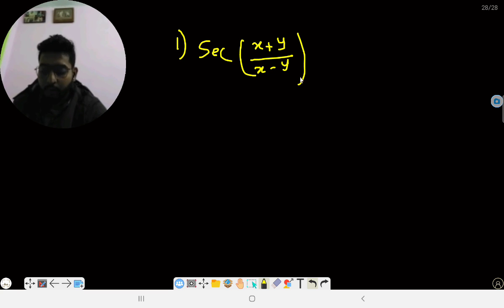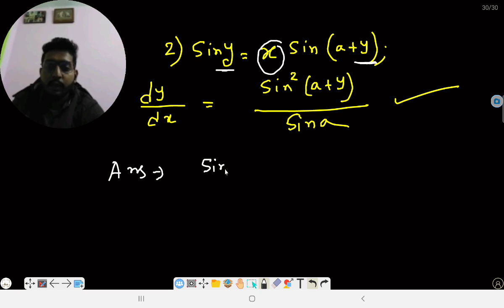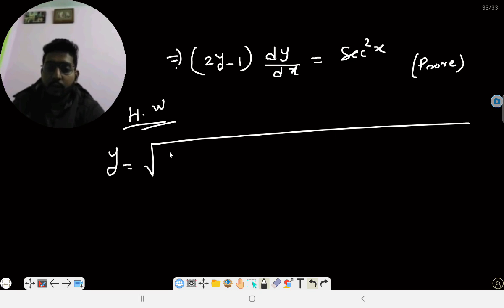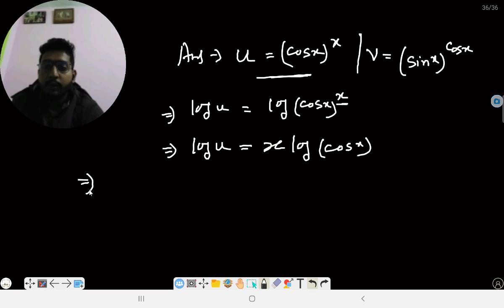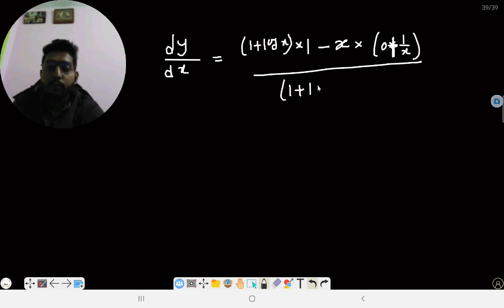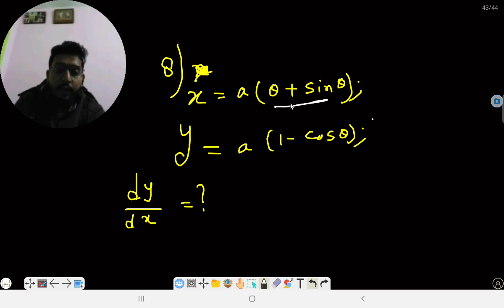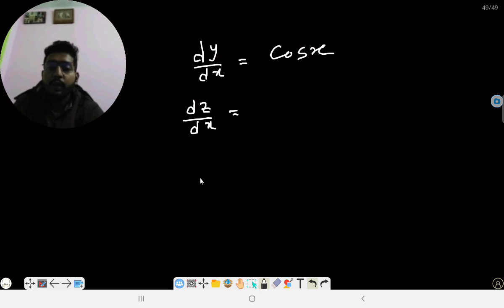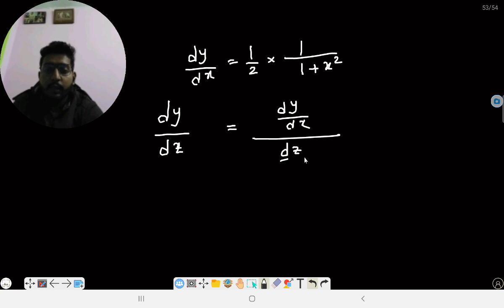derivative (part 2)